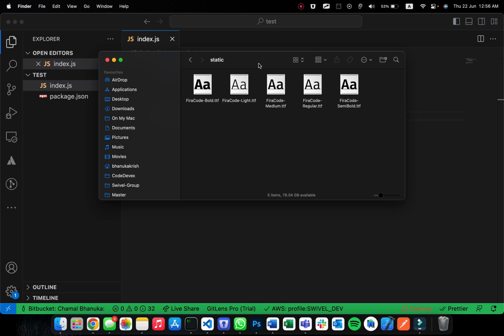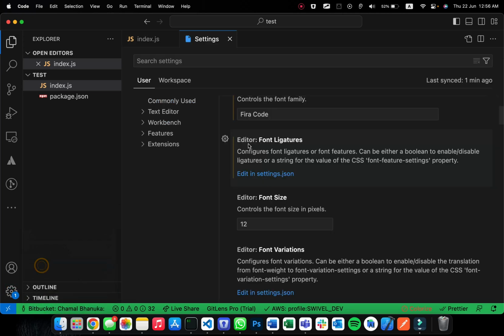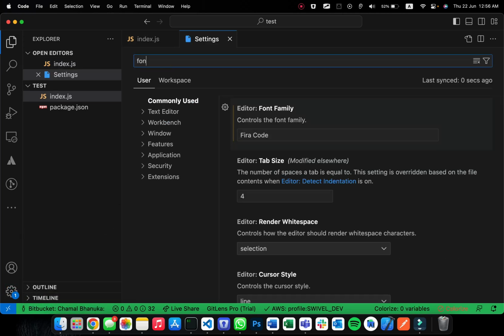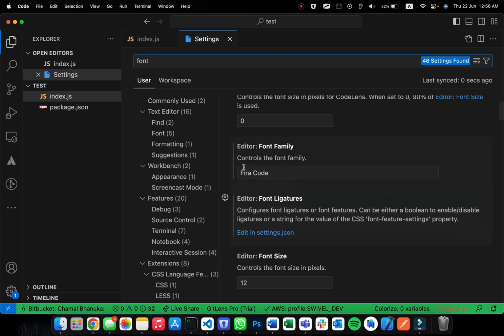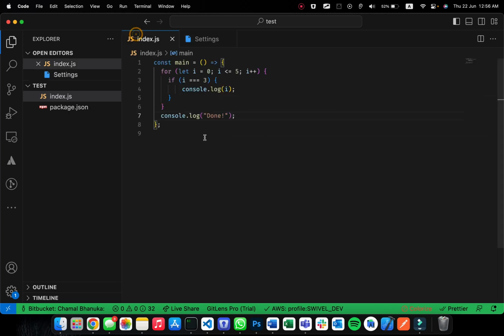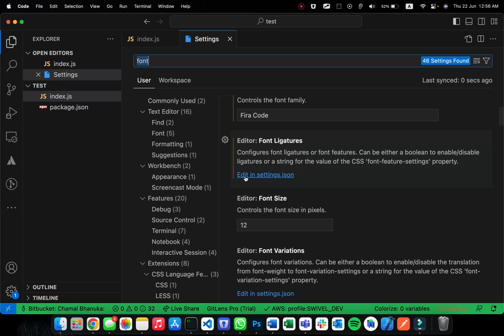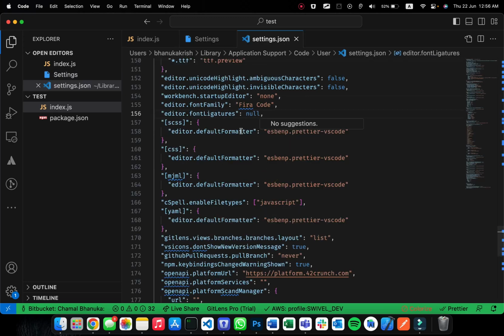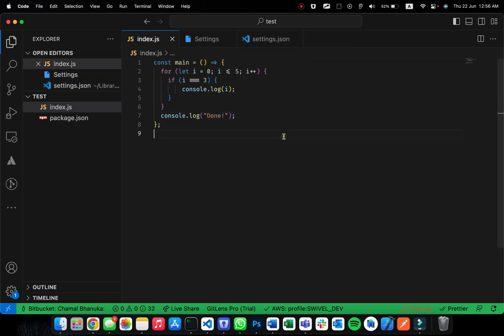How to Install FiraCode in VSCode | Best font for Web Development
Let’s get it DevFAM 🔥
Installing FiraCode in VSCode: Enhance your coding experience by adding the popular programming font, FiraCode, to your Visual Studio Code editor. Watch this quick tutorial to learn how to install and set up FiraCode effortlessly, improving code readability and making your programming environment more stylish and efficient